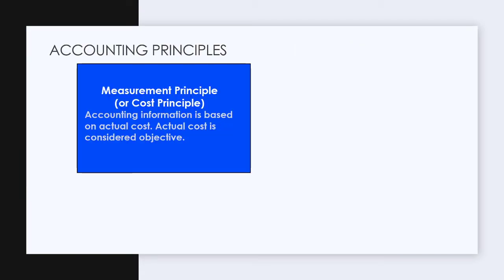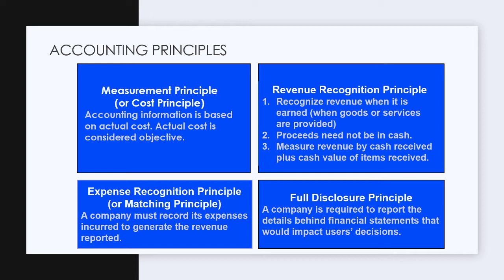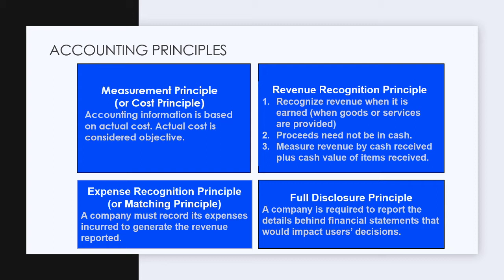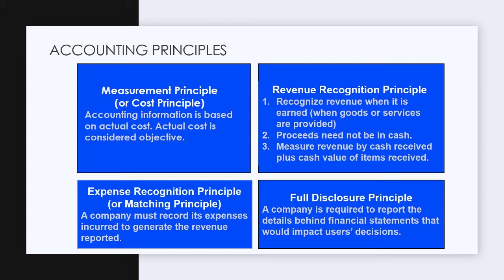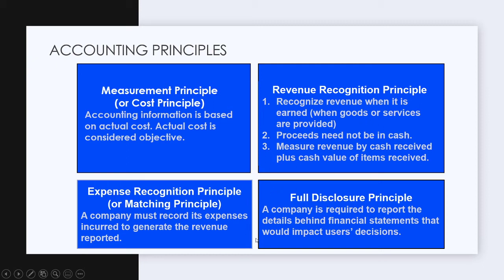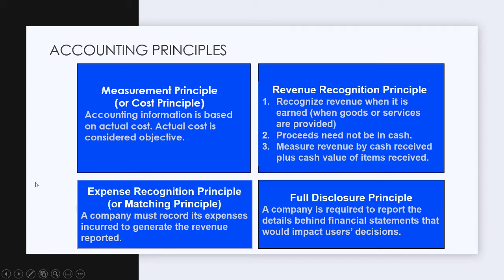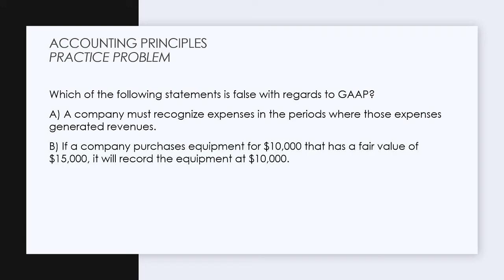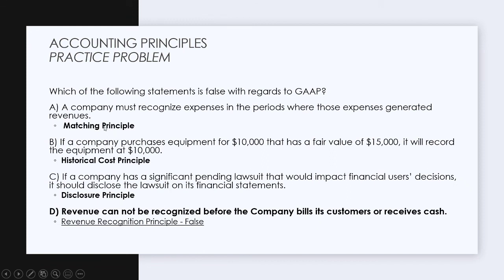Accounting Basics / Accounting 101 #3 - Accounting Principles - Revenue, Matching, Cost, Disclosure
This is the third class in my online course for learning accounting basics, covering topics you would expect to learn in an accounting 101 course. I cover the matching principle, historical cost principle, revenue recognition principle, and the full disclosure principle for accounting 101 students, strictly covering the accounting basics. I go over a multiple choice question at the end to help reinforce your understanding, as well as prepare you for your exams (either accounting 101 or CPA), which reinforces the accounting basics. I teach accounting in Silicon Valley colleges and help students from introductory accounting to CPA exam prep.